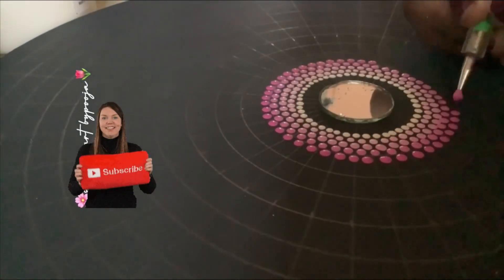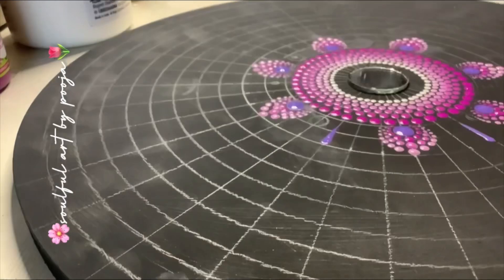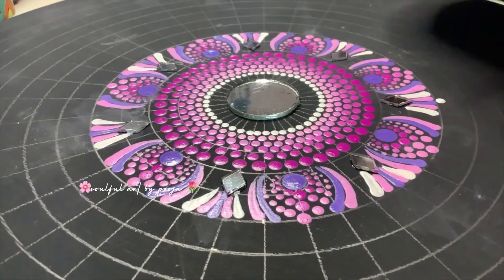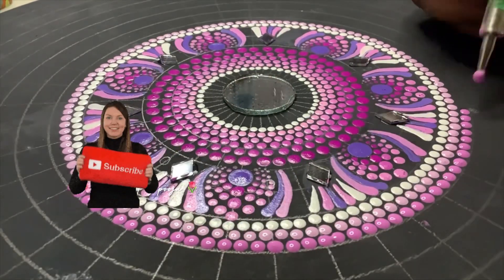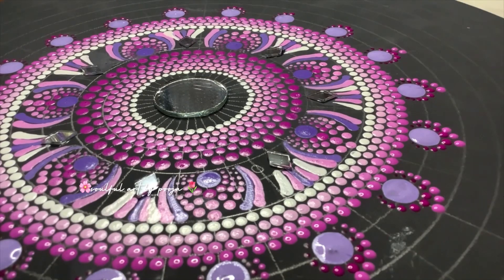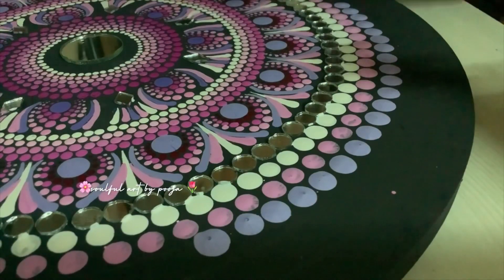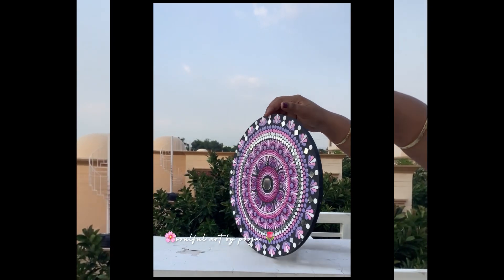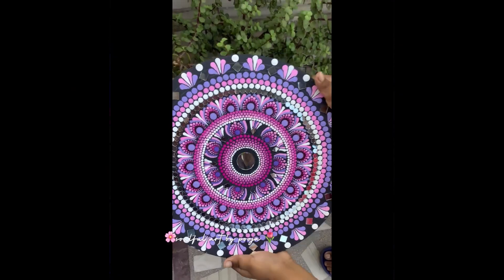Full process video dot mandala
Dot mandala full process

if you are interested in buying my artwork

Size :12 inches round
available for sale
customization is available
single flower workshops for sculpture painting  is also available

Full course of sculpture painting and dot mandala is also available